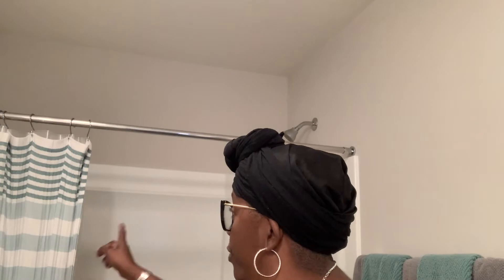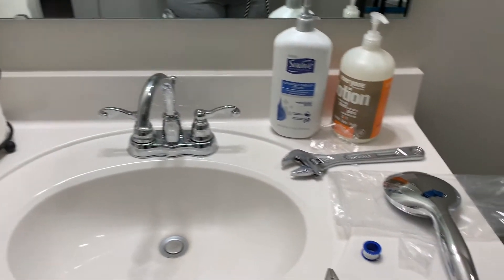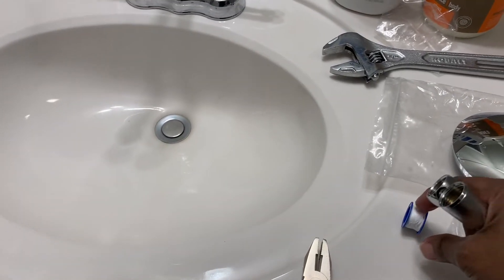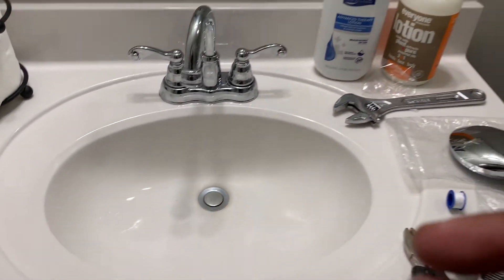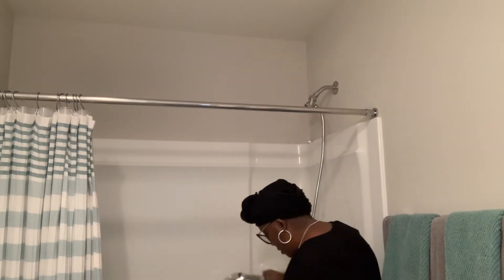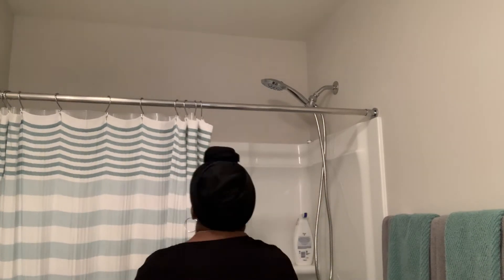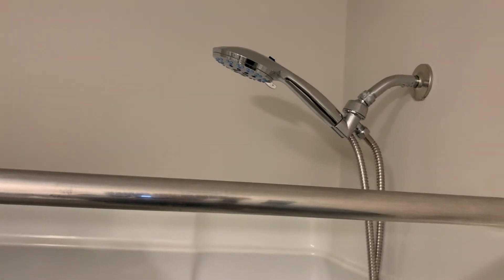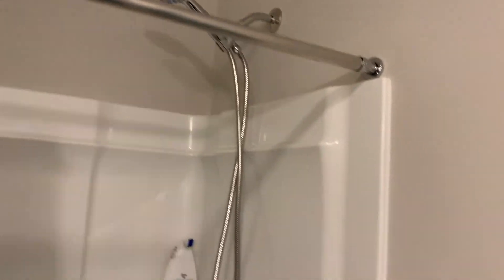Shower Head Install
Simple weekend DIY project:

No plumbing needed & no skills required

Tools used:

Pliers
Plumbers Tape
New shower head kit